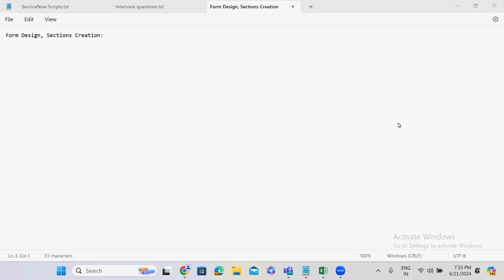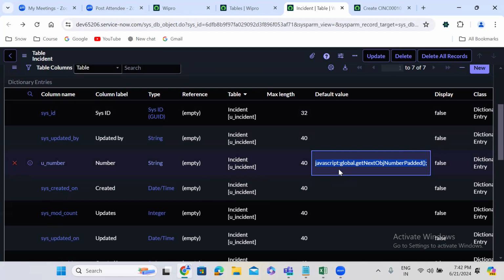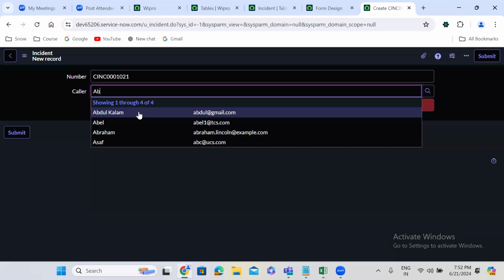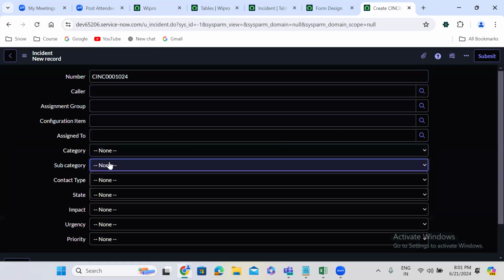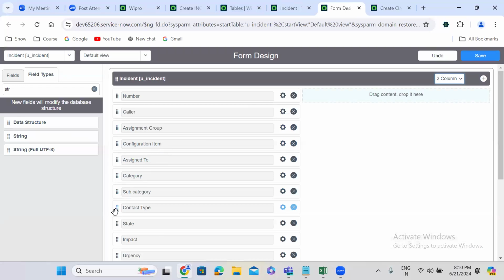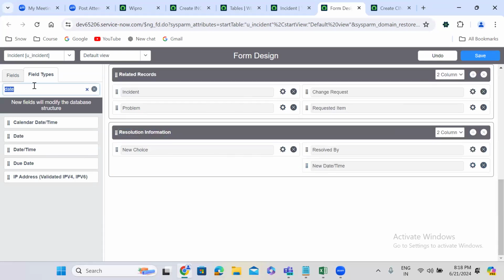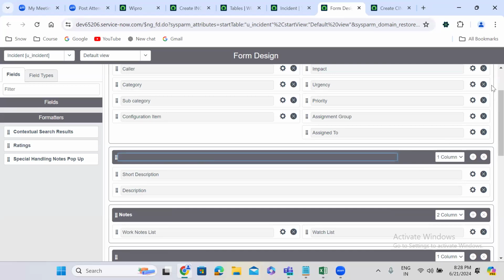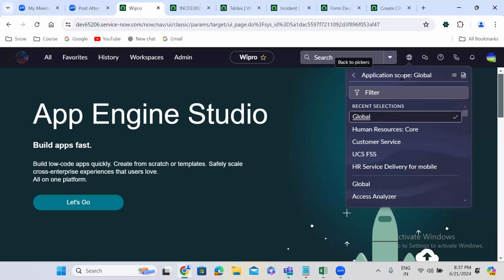ServiceNow Form Design explained in detail by Uday Gadiparthi.Contact us at 6304422358